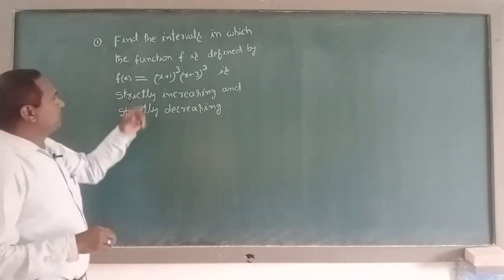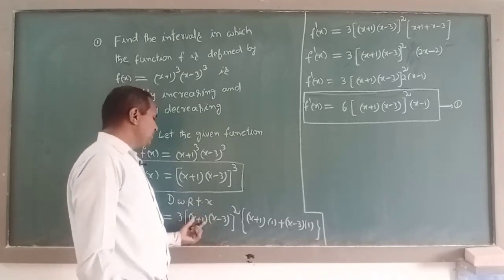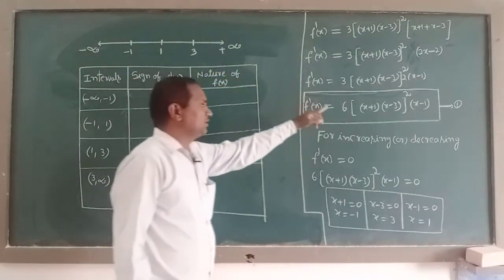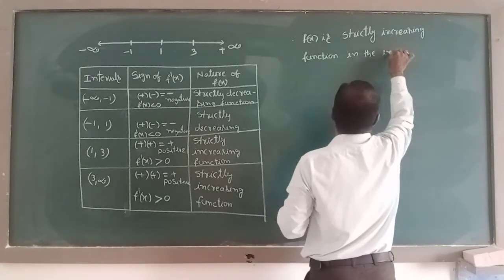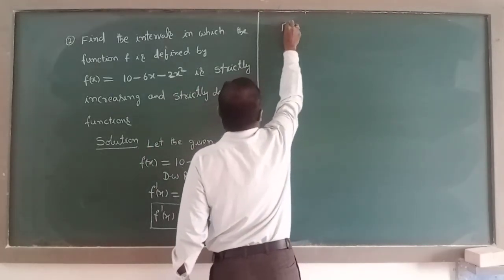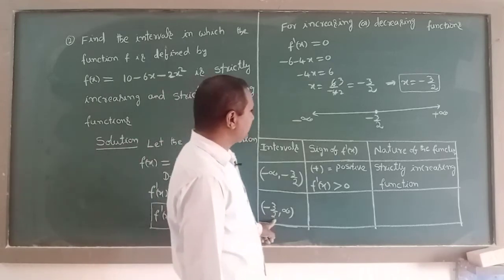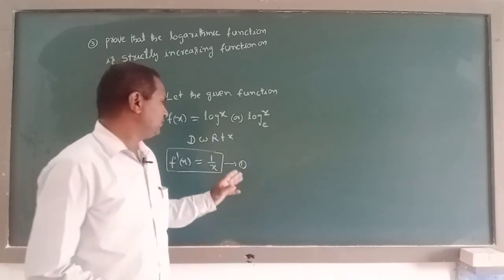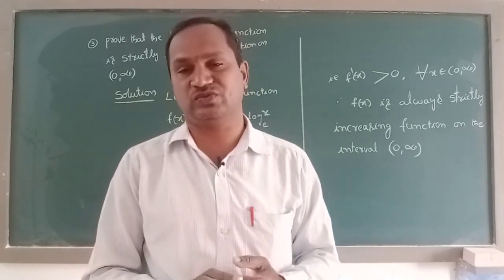CHAPTER 06 APPLICATION OF DERIVATIVES PART 9